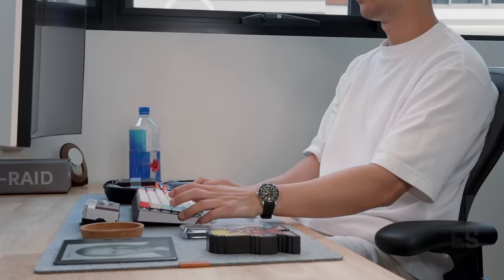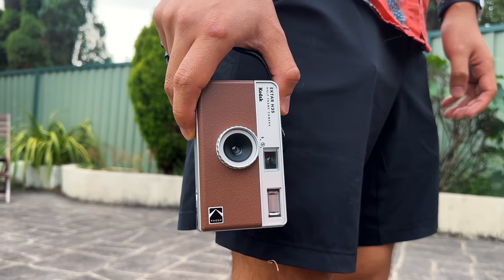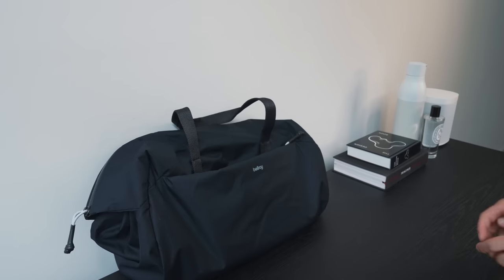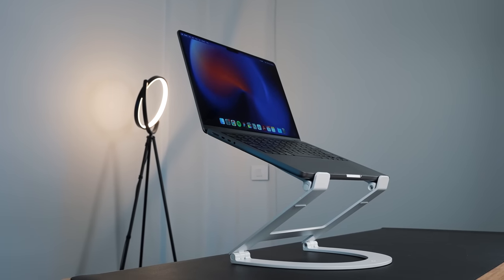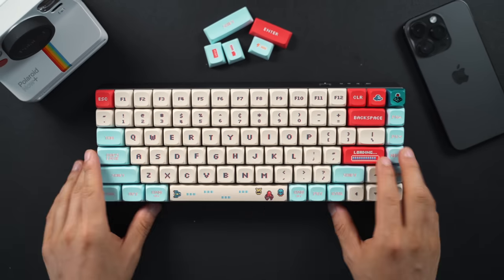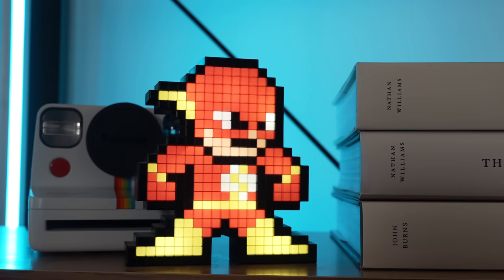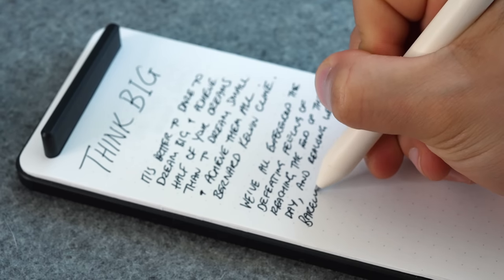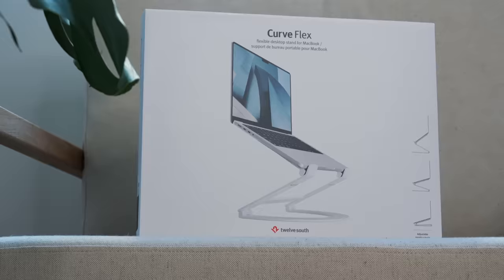Real BUDGET Tech Gadgets Under $150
Here are 10 unique, fun and affordable tech gadgets and desk accessories I’ve been using that are worth checking out. Comment and share your own tech and accessory recommendations below!

↪ Hand Shredder
↪ Kodak H35 Camera
↪ Pixel Pals
↪ New Kindle

Comment the codeword "techie" if you see this

🥏 VIDEO CHAPTERS
0:00 – Budget Desk Accessories & Tech
0:48 – Hand Shredder
1:38 – Ektar H35 Camera
3:00 – Tech Kit Organizer
4:12 – Curve Flex Stand
5:15 – Laptop Dock
6:16 – Custom Keyboard
7:28 – Pixel Pal
8:16 – Samsung SSD
9:06 – Mark One Pen
9:54 – New Kindle